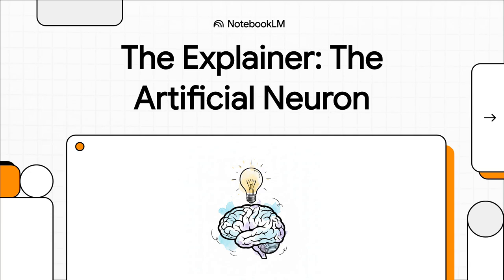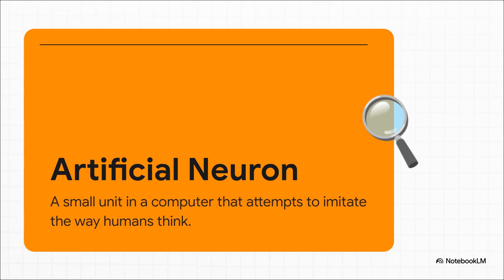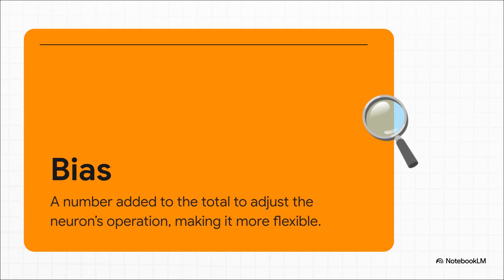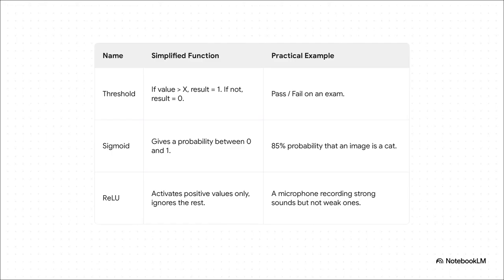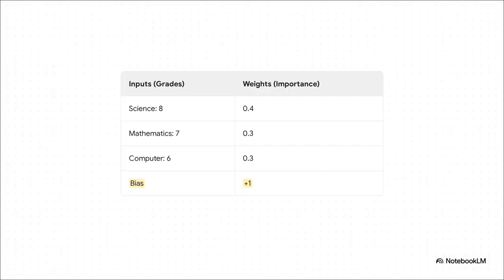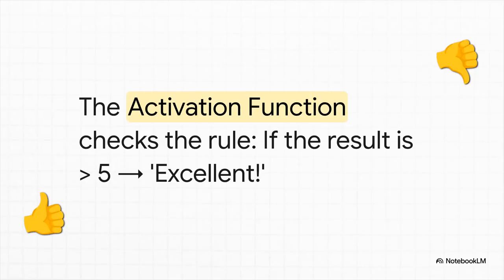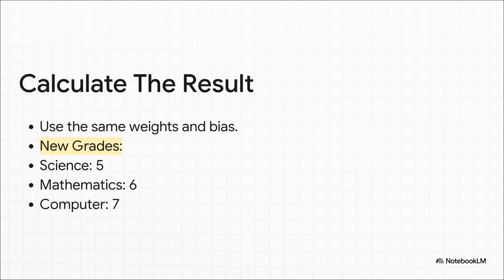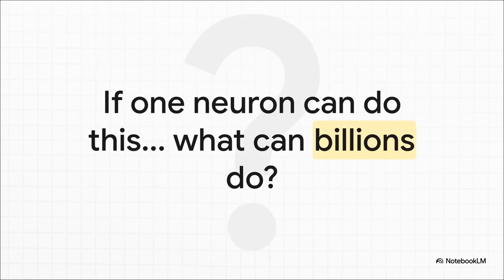Lesson4-G8-ICT-(الدرس الرابع للصف الثانى الاعدادى مادة ICT)